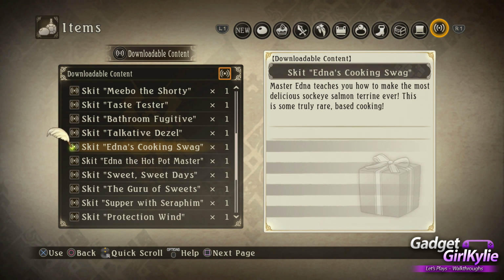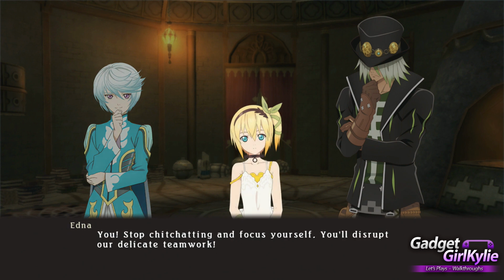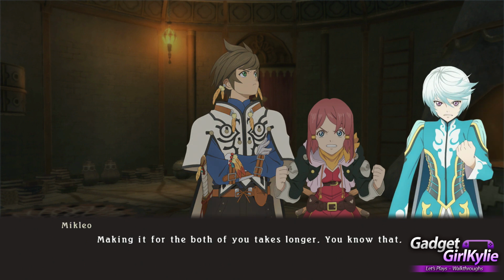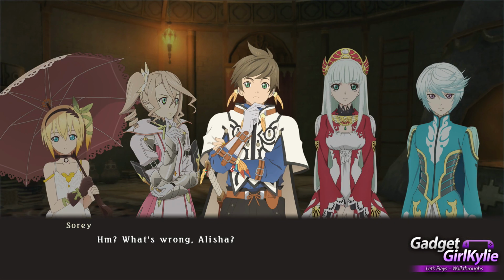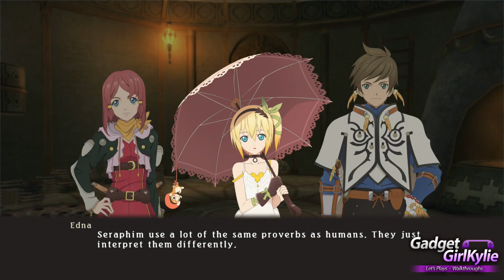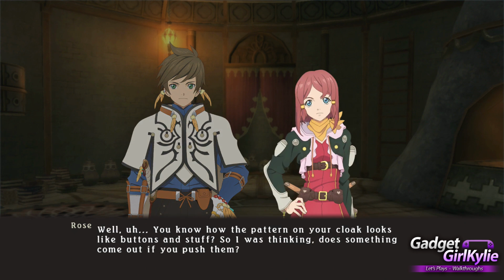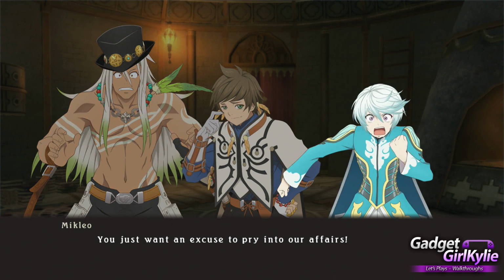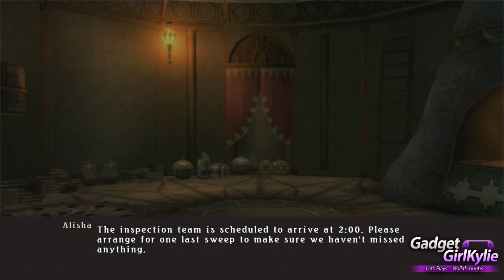Tales Of Zestiria PS4 Let's Play Walkthrough Part 67 - DLC Skits Part 2/2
Part 67 - Tales Of Zestiria let's play / walkthrough / playthrough / gameplay video series. Tales Of Zestiria is on the Playstation 4 (PS4) Recorded in 1080P HD quality with live commentary, containing thoughts / impression / review. This Tales Of Zestiria series will include side mission sub quests, loot, treasure, equipment, collectibles, dungeons and artes.

About the game:
Tales of Zestiria is a Japanese role-playing game. It is the fifteenth main entry in the Tales series, developed by Bandai Namco Studios and tri-Crescendo, and published by Bandai Namco Entertainment.

In a world torn by war between two powerful nations fighting for rule and supremacy, accept the burden of the Sheperd and fight human darkness to protect your world from Malevolence and reunite humans and Seraphim. Together with Lailah, the Lady of the Lake who guards the Sacred Blade, and his best friend Mikleo, the cast will discover soon enough a powerful force is rising in the shadow.

Key Features:
Tumble into Sorey's epic journey set in a Medieval fantasy world with beautiful animations realized by the famous animation studio ufotable. Discover diversified and huge environments throughout your adventure with the help of Seraphim. Advanced Battle System with fusions between Sorey and Seraphim. The battle scenes are now seamlessly integrated into the environments with no more load screens or transition!

Video Features;
DLC Skits
"Edna's cooking swag"
"Edna the hot pot master"
"Sweet, sweet days"
"The Guru of sweets"
""Supper with Seraphim"
"Protection wind"
"Love for words"
"Purehearted Sorey"
"Brazen Rose"
"Rose in action"
"Messenger of love"
"Alisha's conviction"

Duration - 2:05
Artist - Huma-Huma